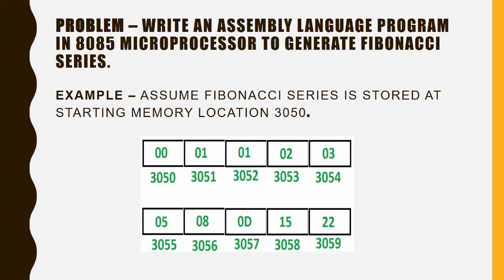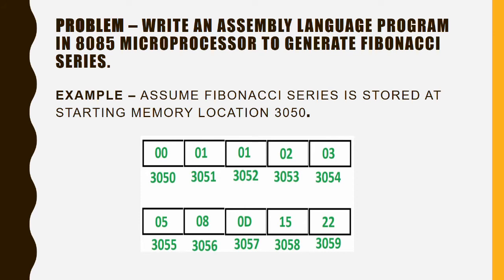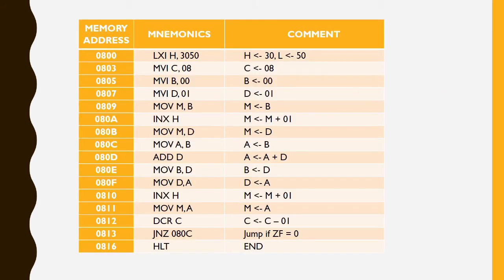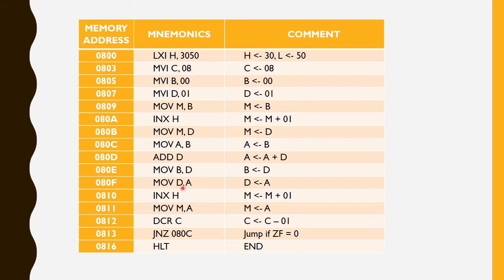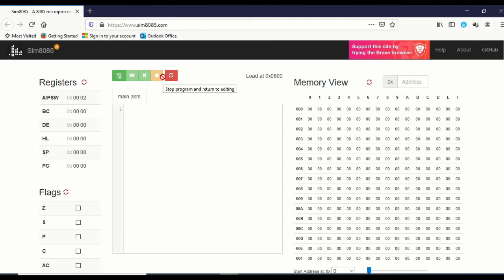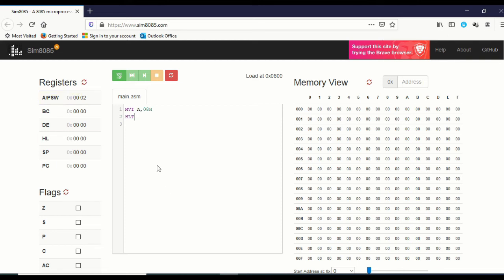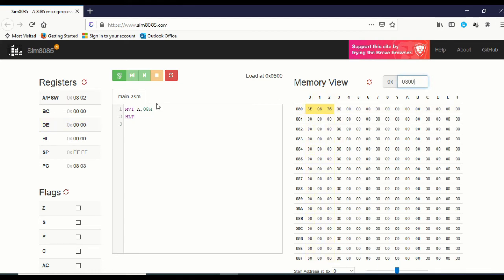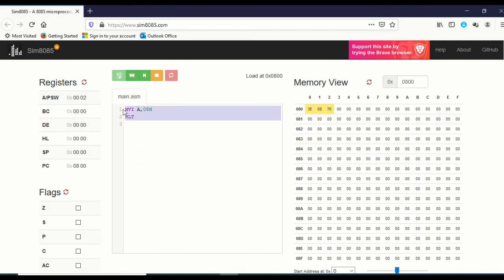8085 online simulator